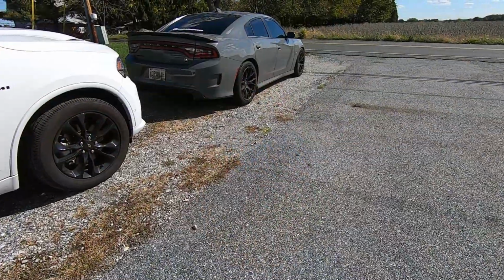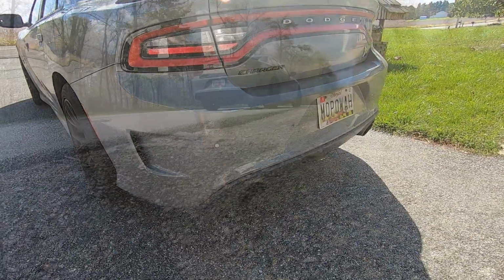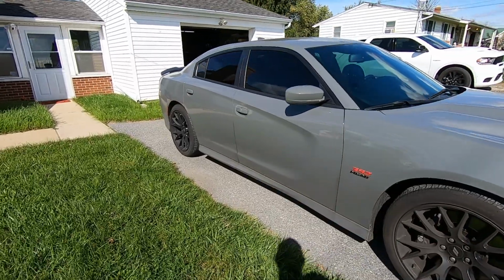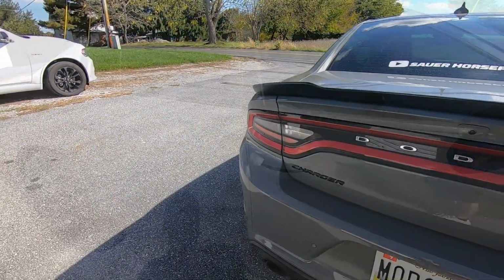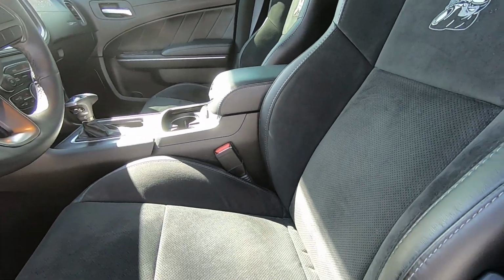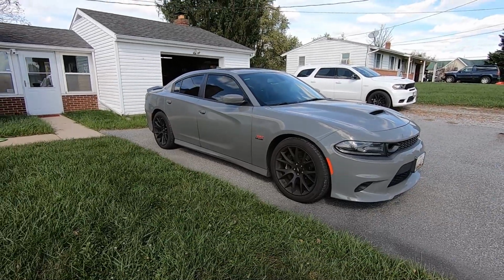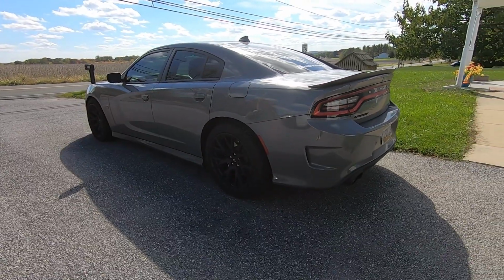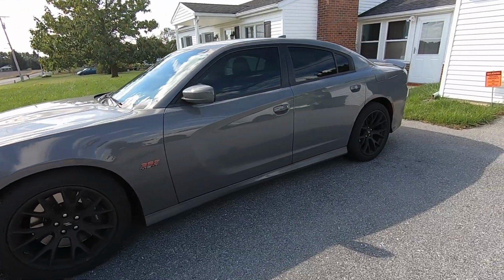CHARGER SCATPACK ONE-YEAR OWNERSHIP REVIEW + 5 THINGS I LOVE ABOUT IT!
In today's video we have a walk around of my 2019 Dodge Charger Scatpack as I go over some of my experience with it and give a review of my first year of ownership. I also highlight 5 things I love about this car and one main thing that I do not like.

My current cars:
2019 Dodge Challenger Hellcat Redeye
2019 Dodge Charger Scatpack
2020 Dodge Durango R/T

Follow us on other social media platforms for updates!